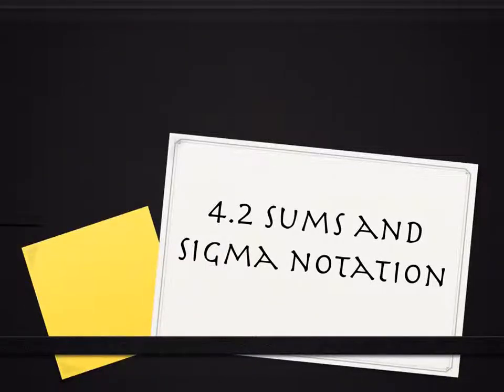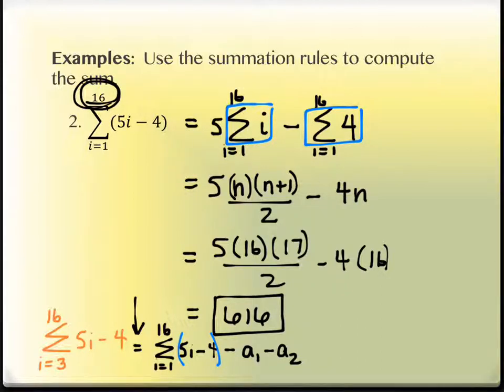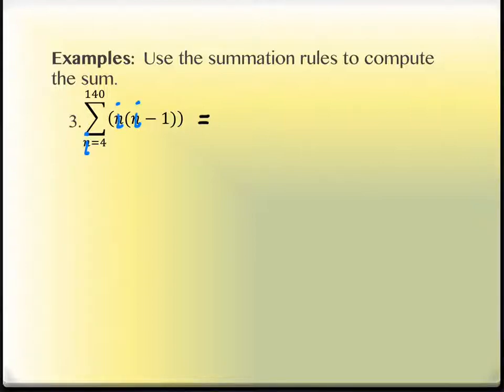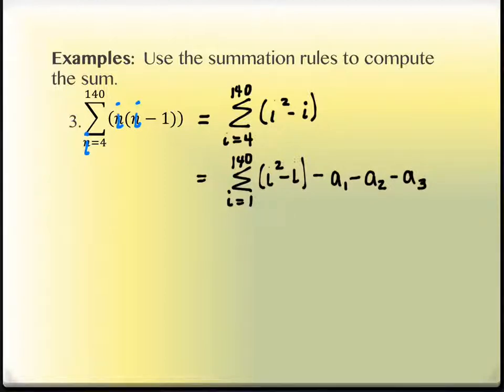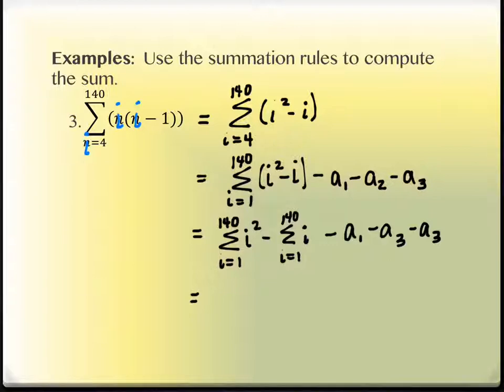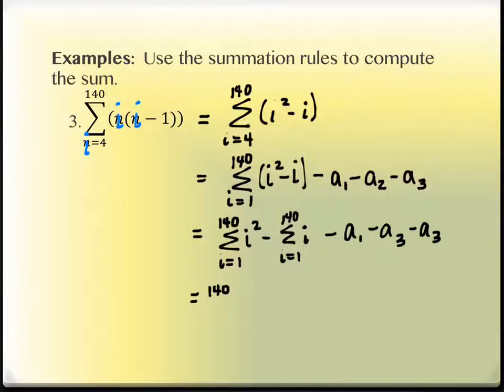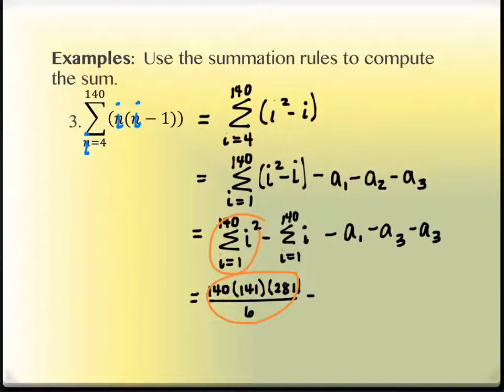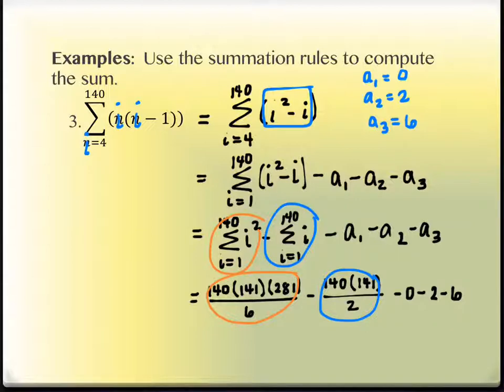4.2 Sums and Sigma Notation (part 2h